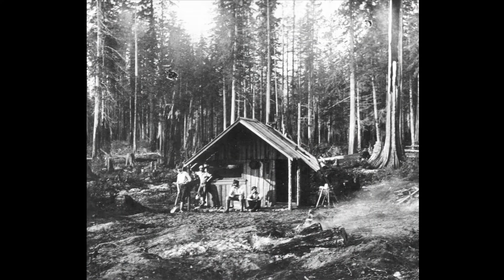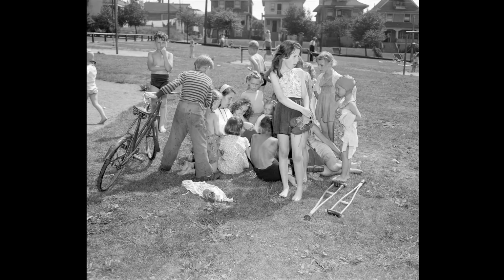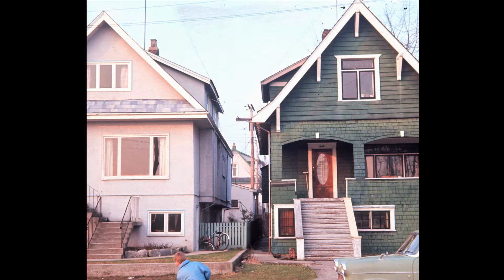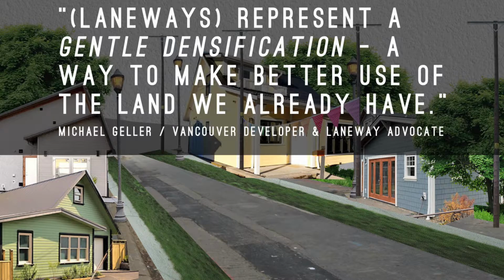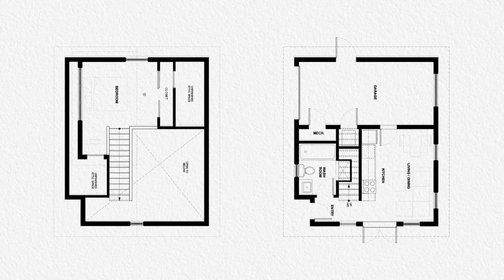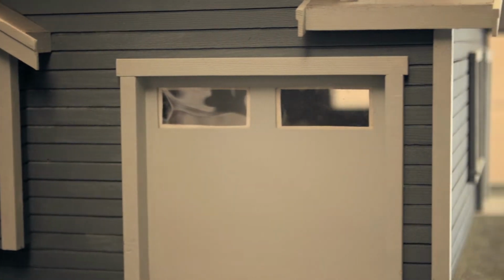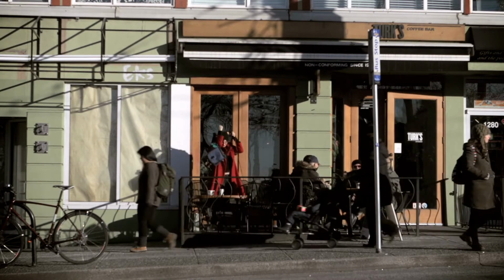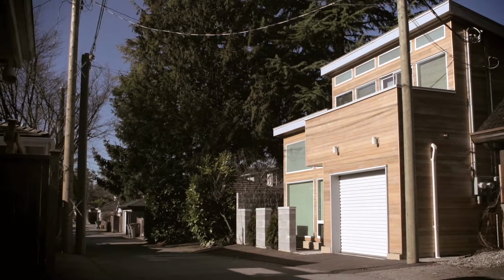Restoring Community Part Three: Grandview-Woodlands Laneway Addition